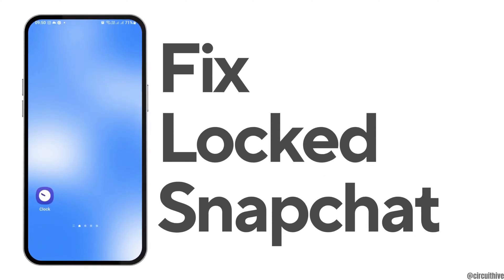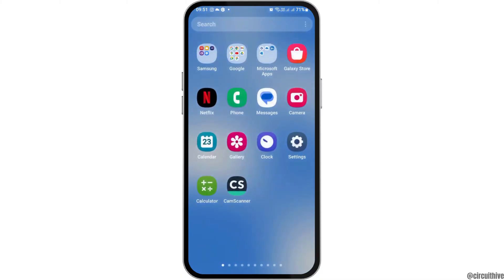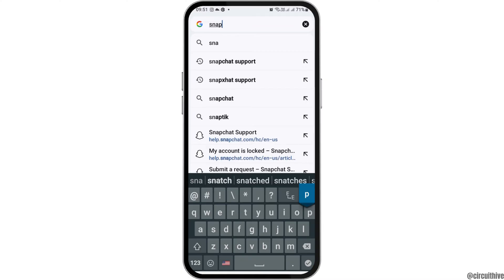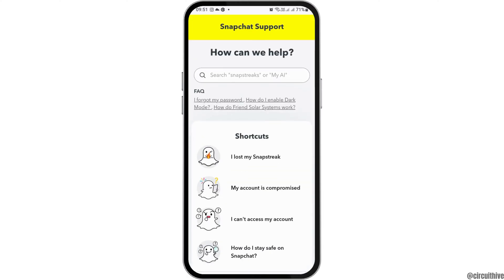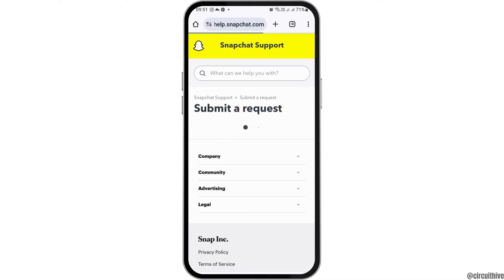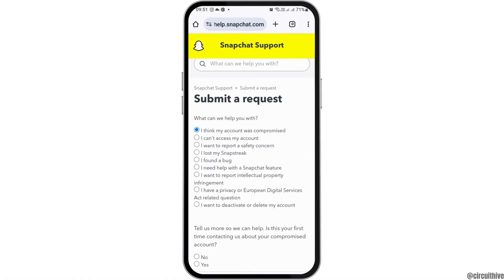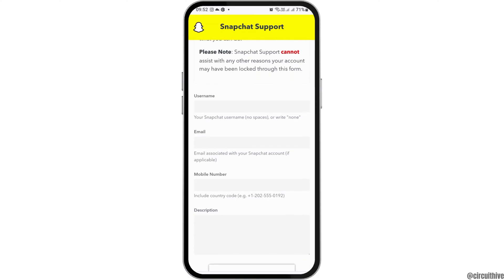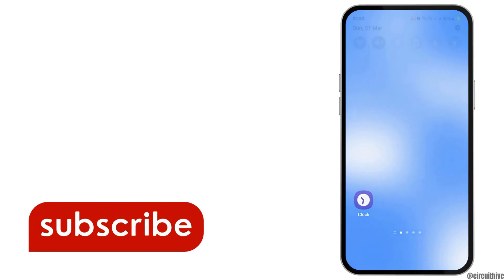Snapchat Your Account Has Been Locked For Violating Community Guidelines! 2024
🔒⚠️ Snapchat: Your Account Has Been Locked for Violating Community Guidelines (2024) | Unlocking Guide & Community Policy Tips

Got a message saying your Snapchat account has been locked for violating community guidelines in 2024? This guide helps you understand why this happens and provides steps to unlock your account, ensuring you're aware of Snapchat's policies and how to avoid future violations.

In this tutorial:
0:00 - Introduction
0:15 - Snapchat: Your Account Has Been Locked for Violating Community Guidelines (2024) | Unlocking Guide & Community Policy Tips

Learn how to address a locked Snapchat account due to community guidelines violations. This video explains what might cause account locks, offers steps to unlock your account, and provides insights into Snapchat's community guidelines to avoid future issues.

Recover access to your Snapchat account by following this guide on how to unlock it if it's been locked for violating community guidelines in 2024!